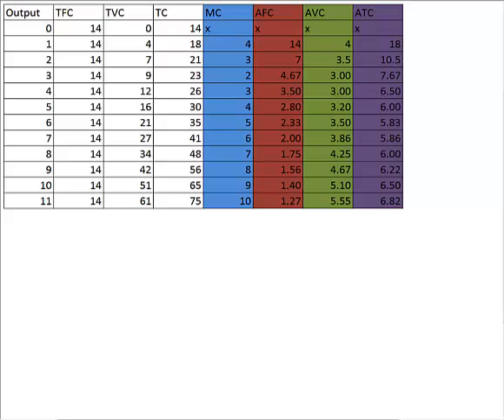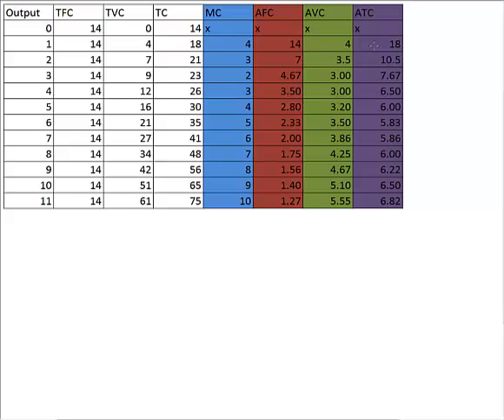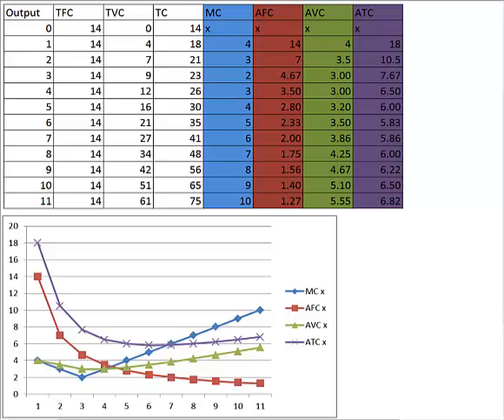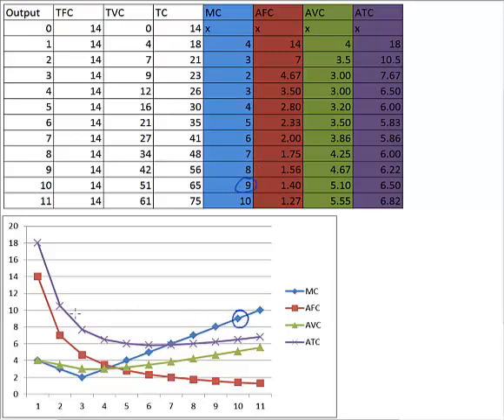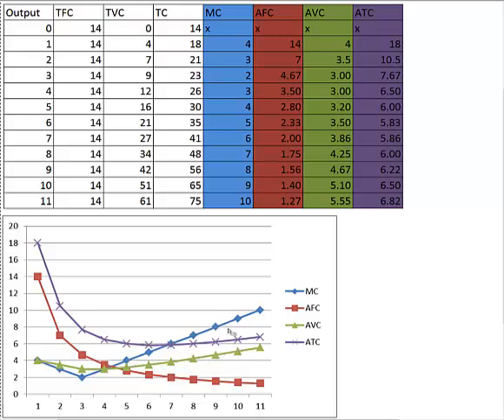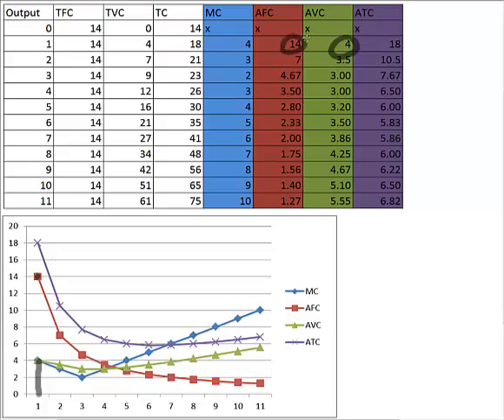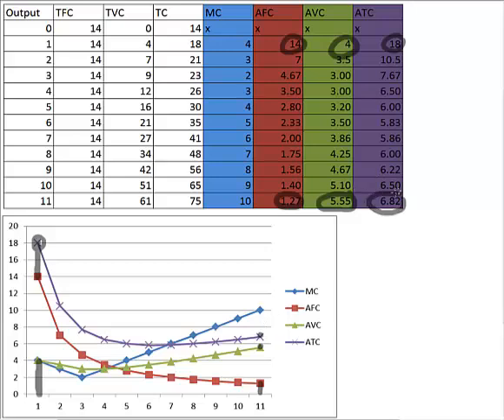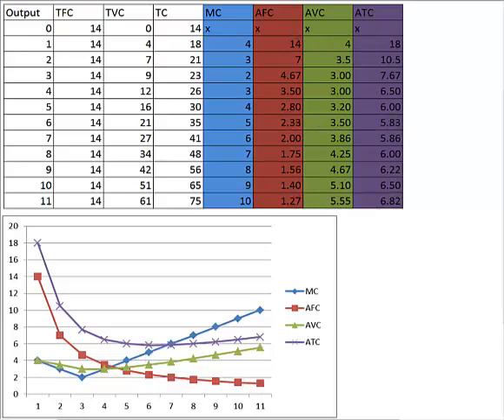How Cost Tables Relate to Cost Curve Graphs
If you think that cost tables are easy and the graphs are hard, then you should watch this video showing their relationships.